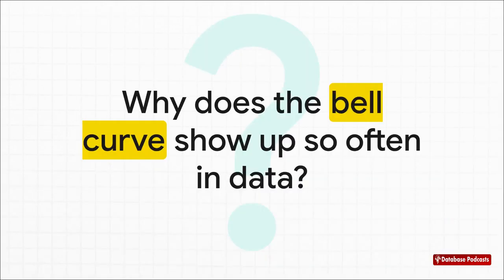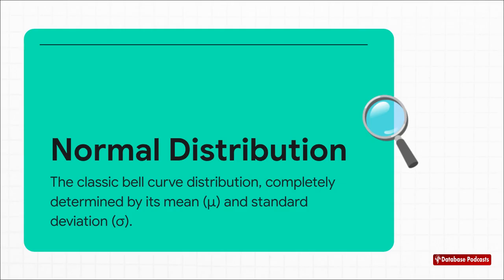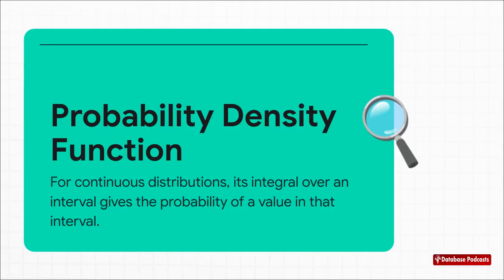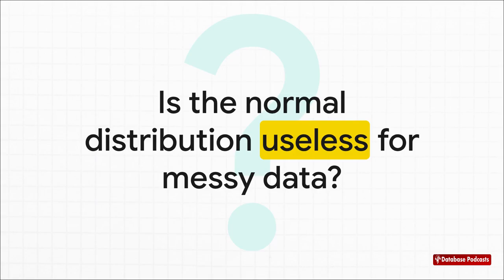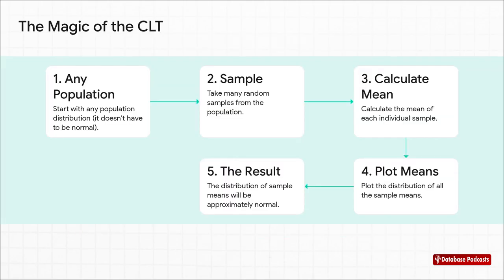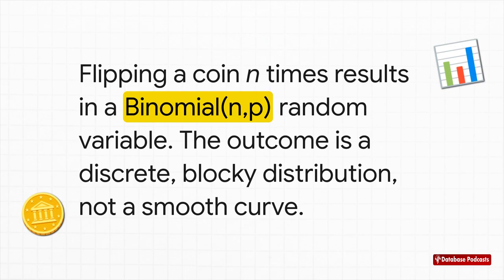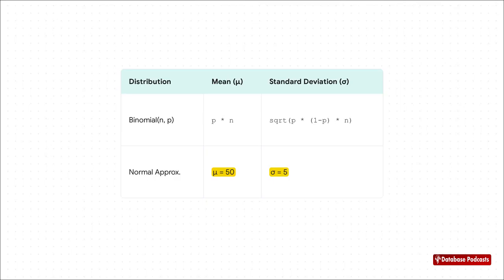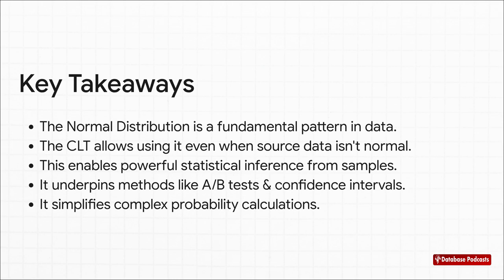Episode 8 – The Normal Distribution & Central Limit Theorem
The bell curve is everywhere! In this episode, we uncover the Normal Distribution and the Central Limit Theorem — two cornerstones of statistics. Learn about PDFs, CDFs, and how normal approximations simplify probability problems. Discover why these concepts are vital for inference and prediction in Data Science.